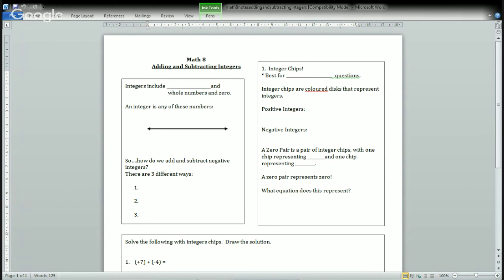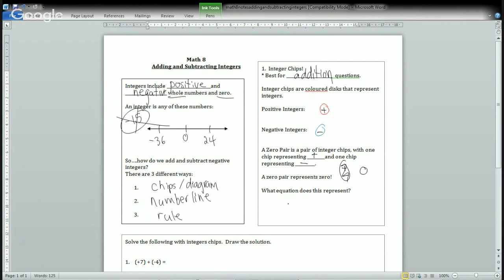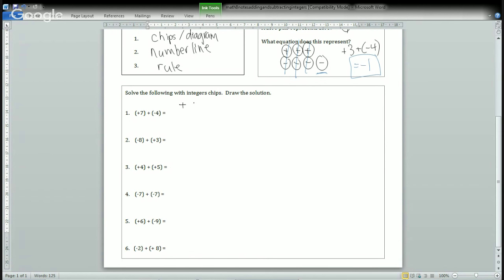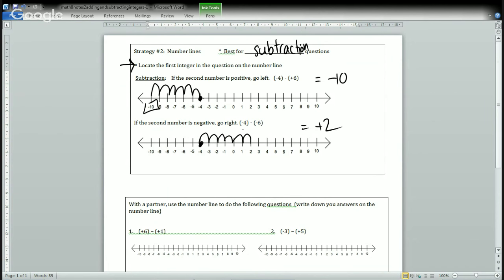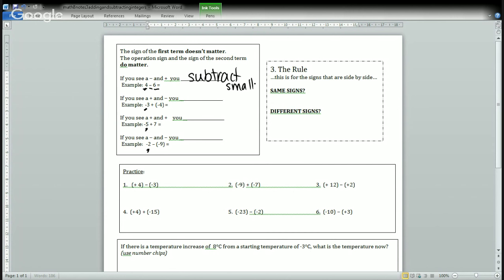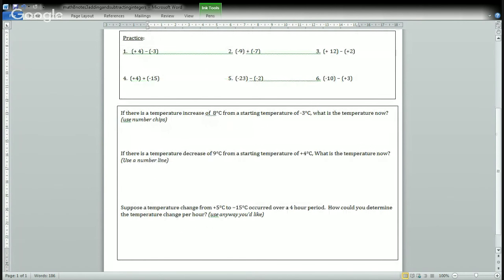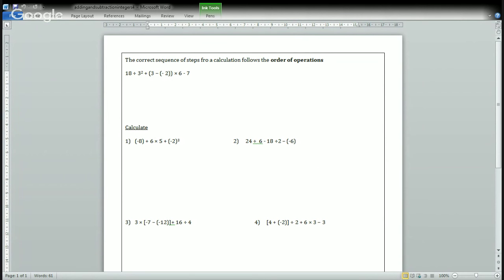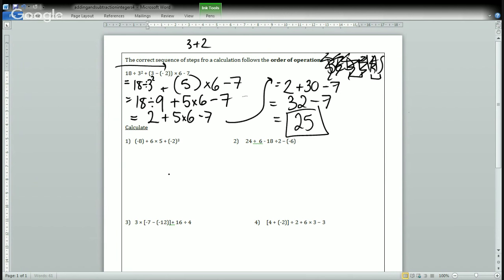math 8 integers adding and subtracting